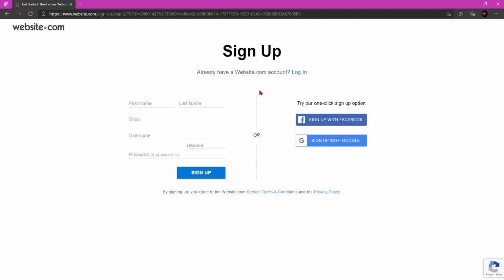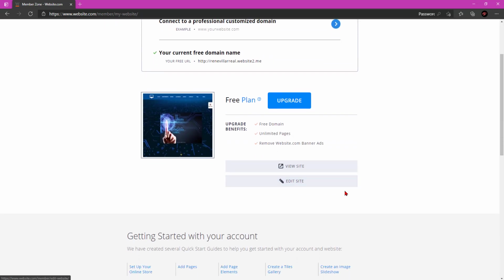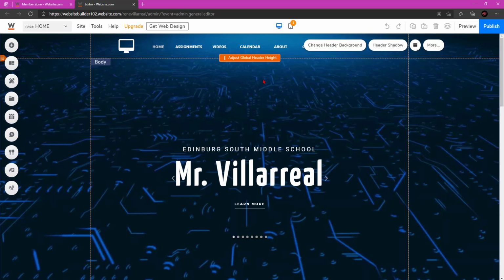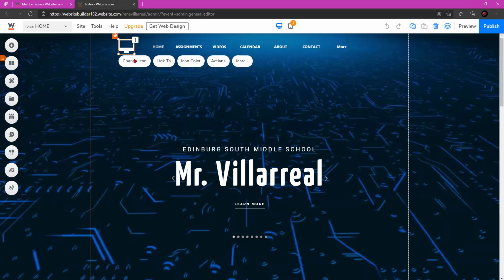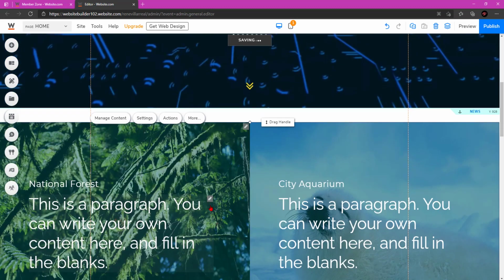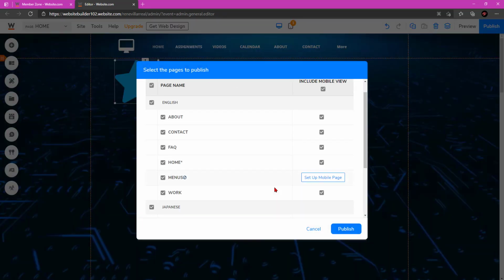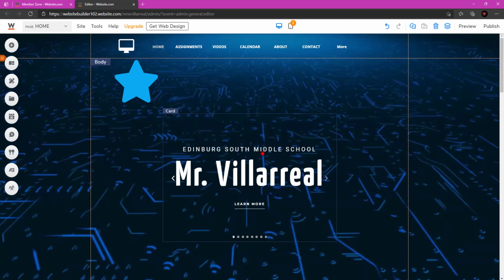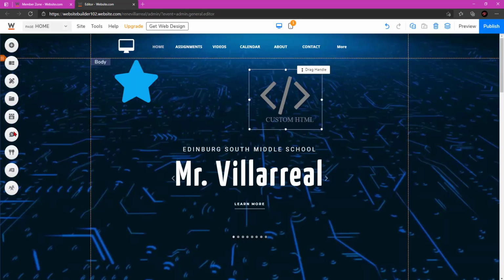Website part 1